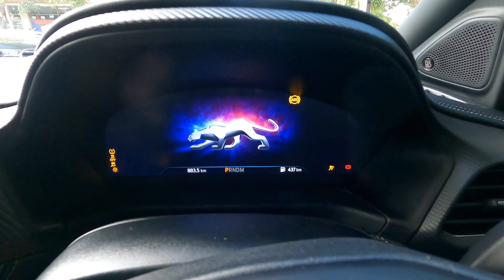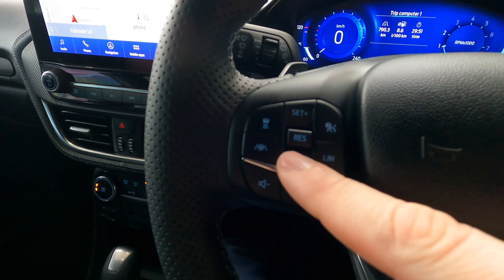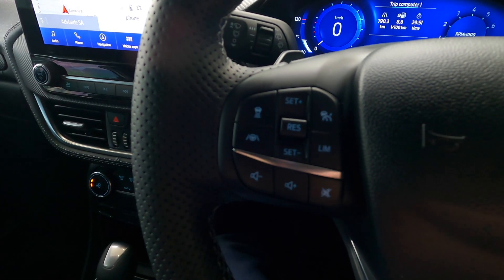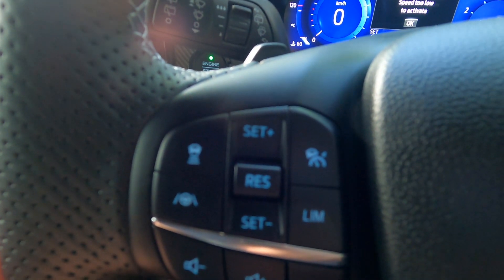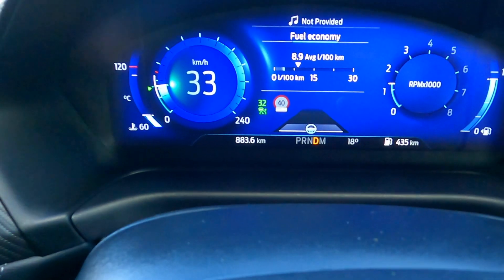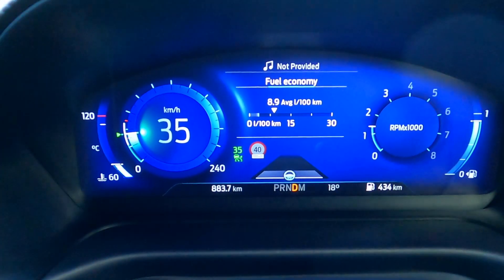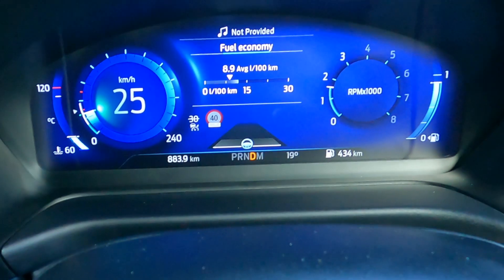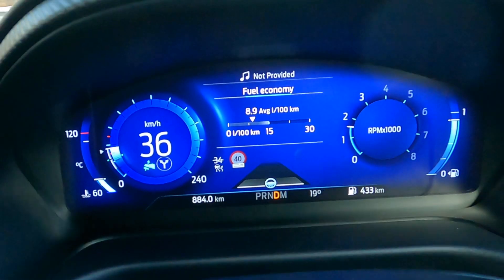How use Ford Adaptive Cruise Control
Kosta Avgoustinos
General Manager
Stillwell Ford
284 Unley Road, Hyde Park SA 5061